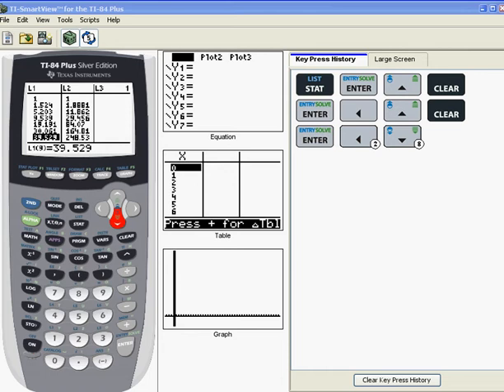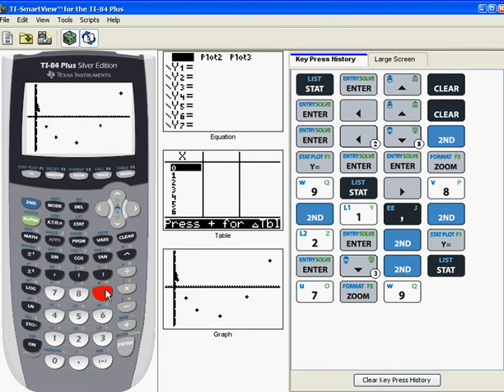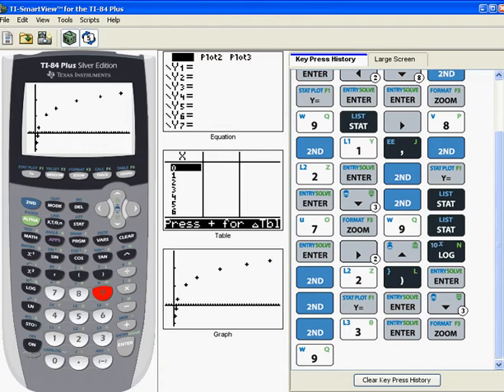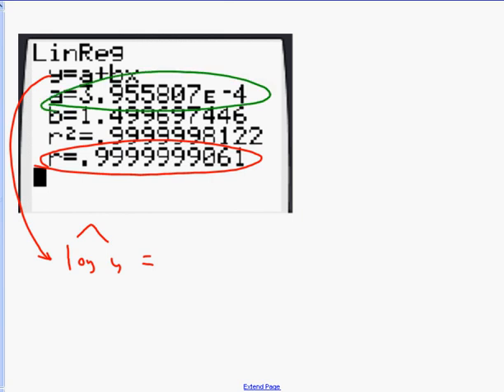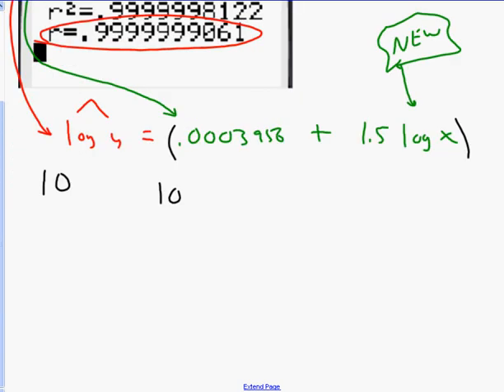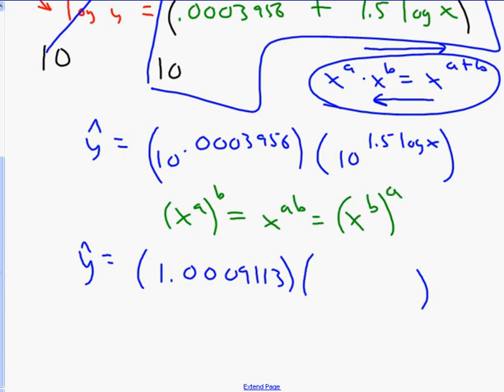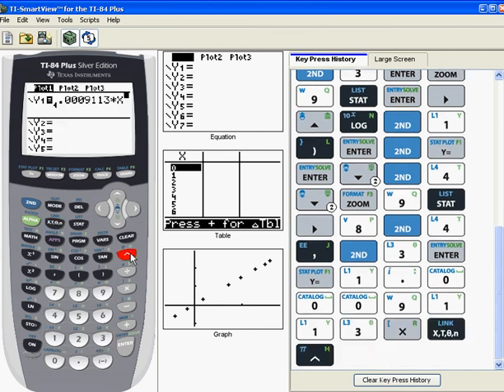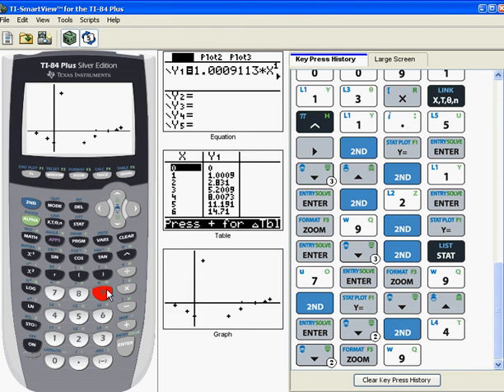10 28 2013 Power Model